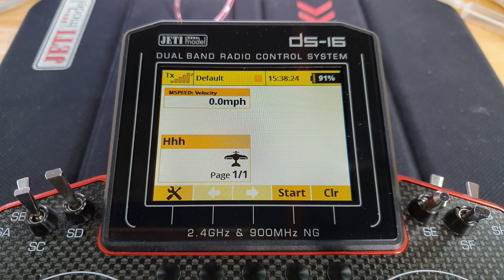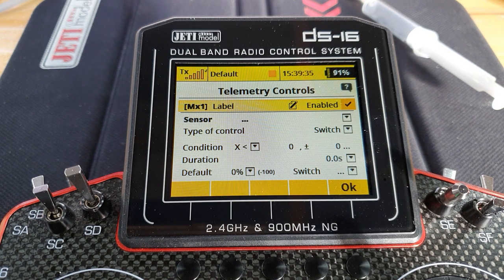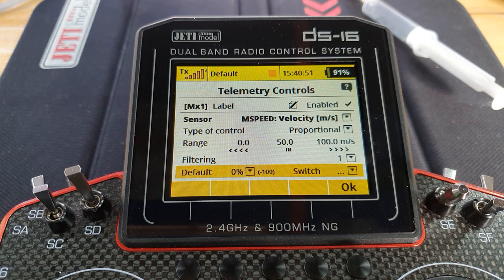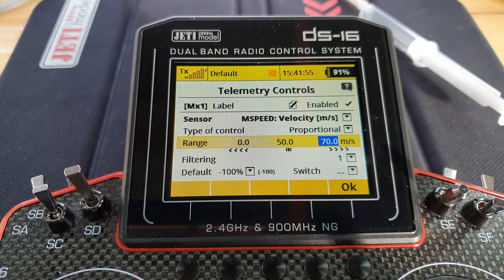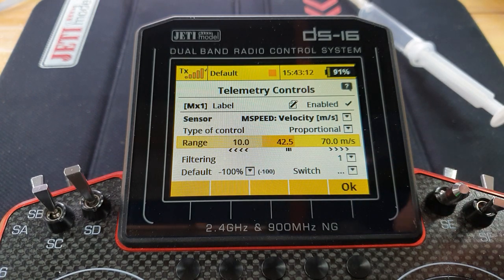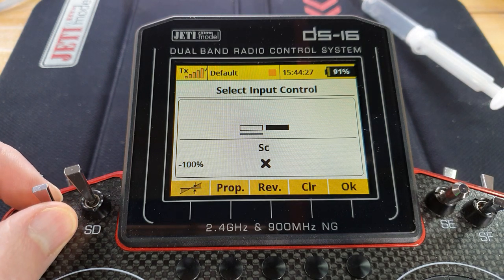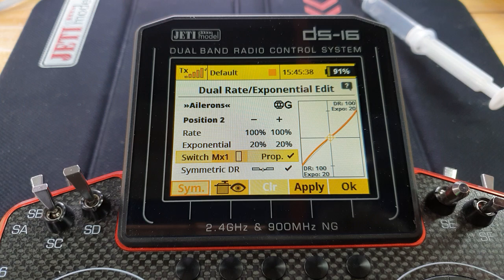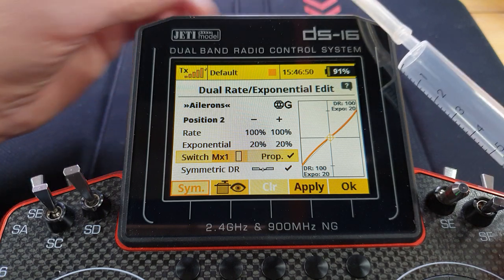Jeti - expo controlled by airspeed